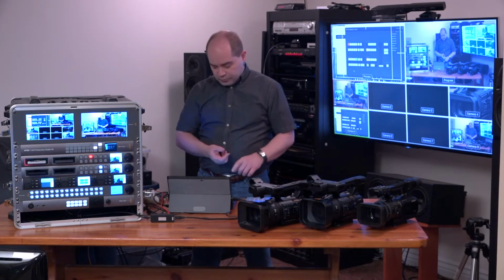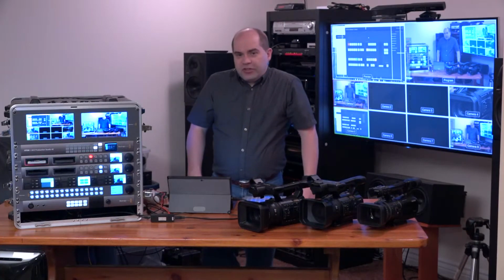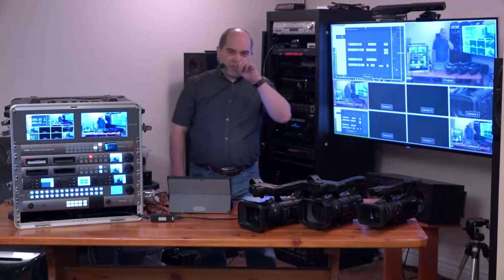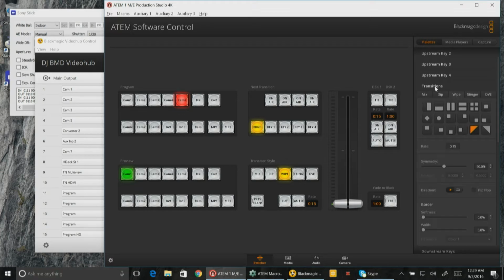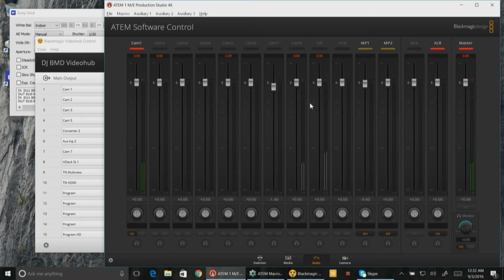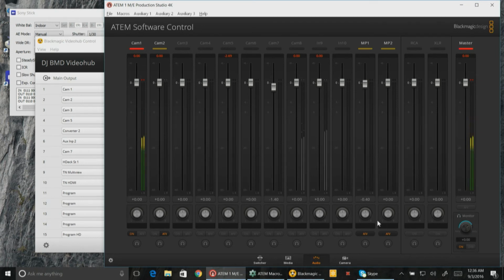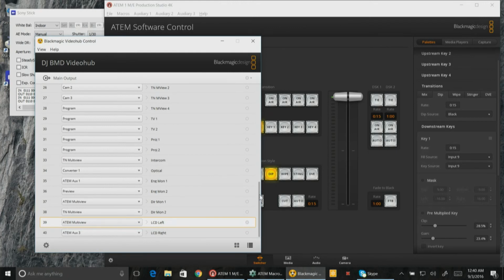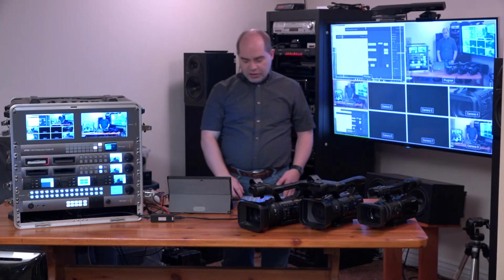DJP Crew Training - ATEM Software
Using the ATEM switcher software (Doug Johnson Productions training video).